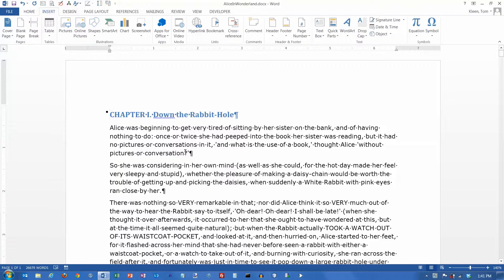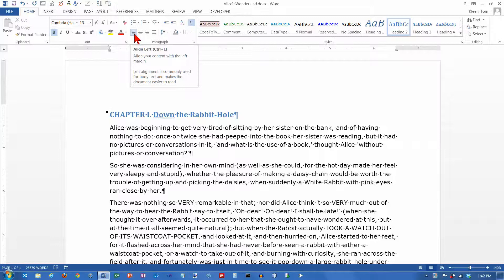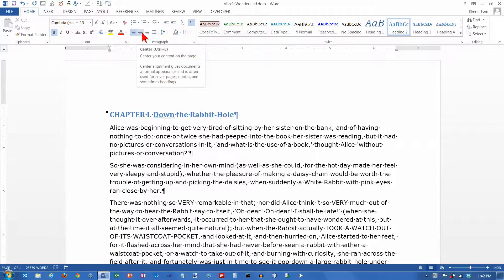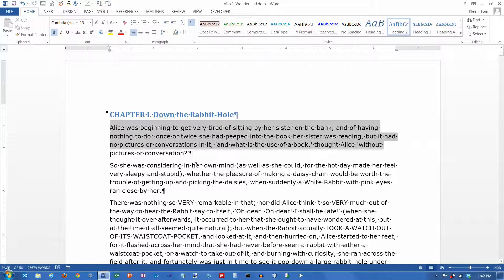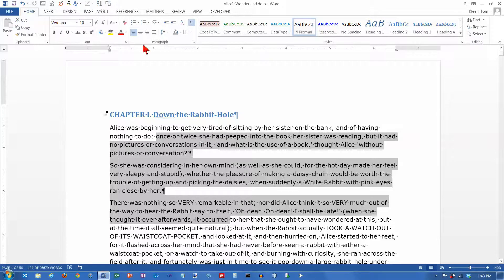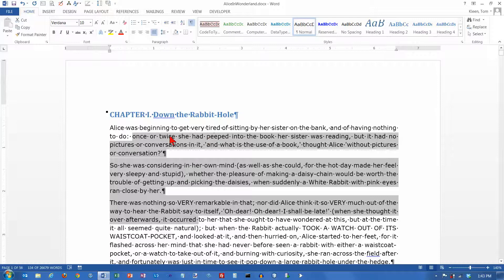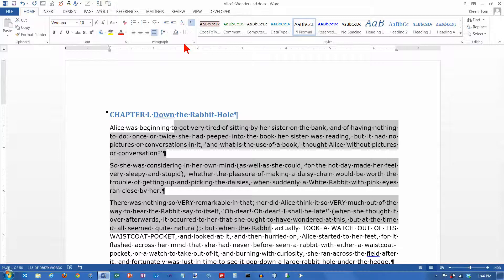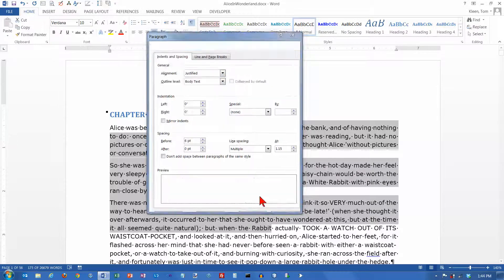Word 2013: Paragraph Alignment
Demonstrates how to set the paragraph alignment (left, center, right, or justified) in Word 2013.